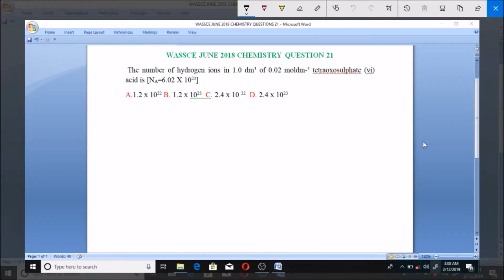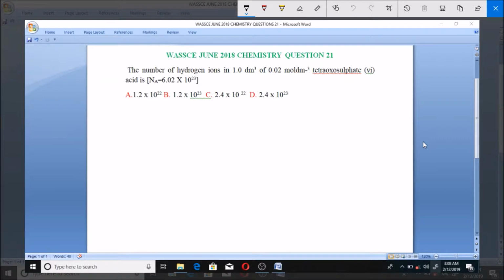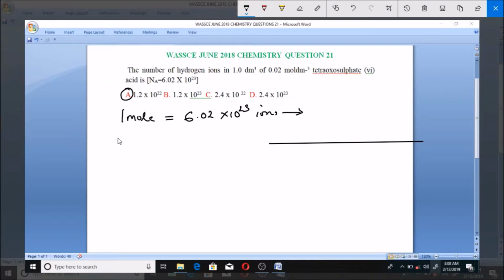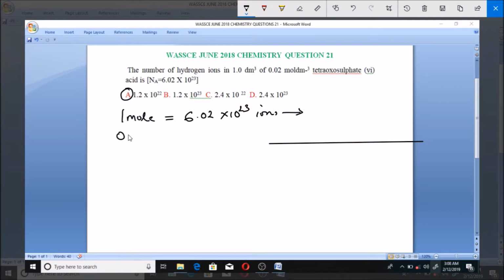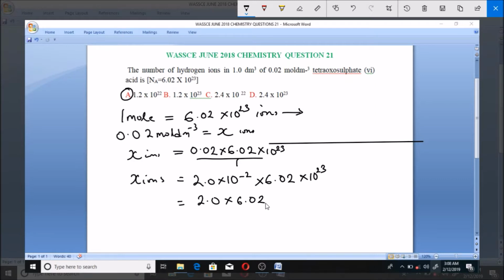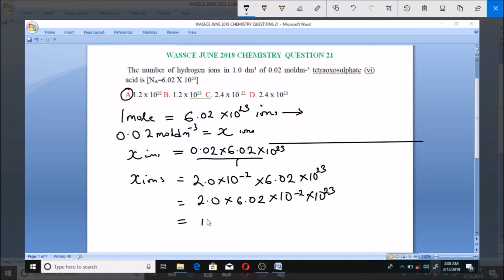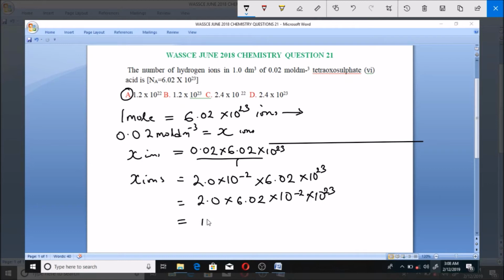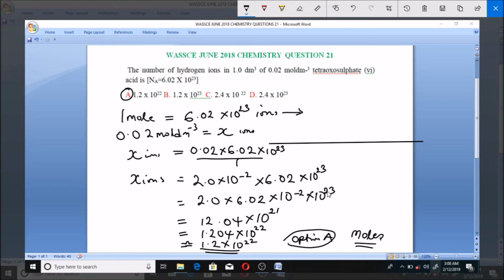WAEC CHEMISTRY PAST QUESTION 21 2018 Mole and Solubility